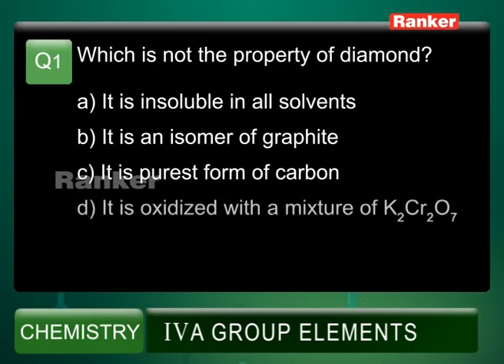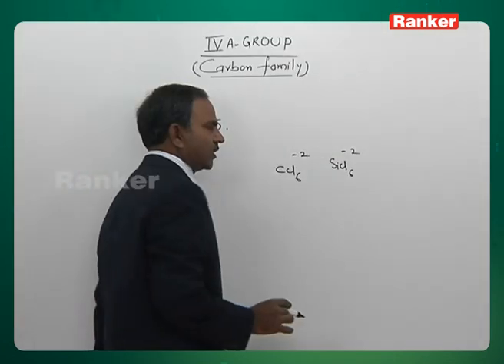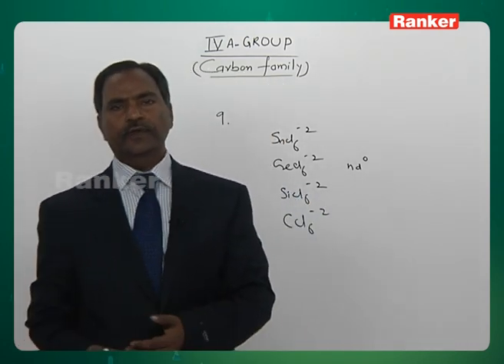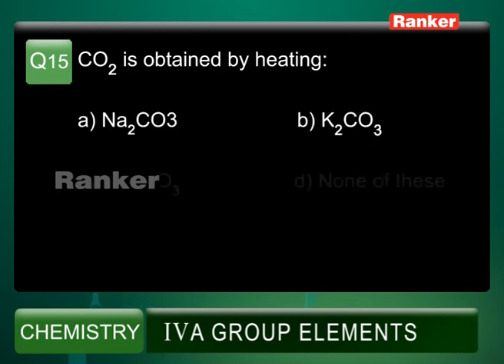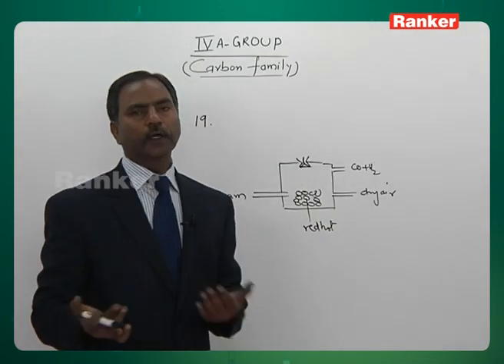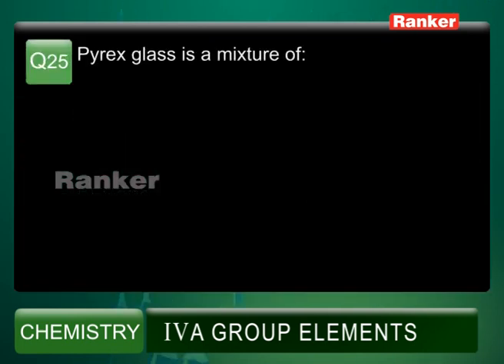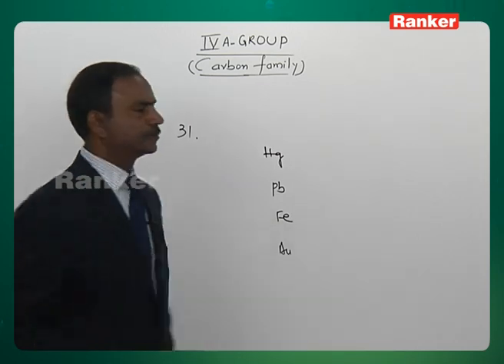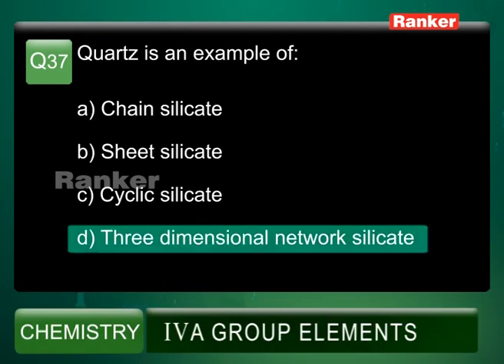IV A Group Elements | Chemistry | JEE MAIN | NEET | TS EAMCET | AP EAPCET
This lecture video deals primarily with IV A Group Elements in Chemistry which is briefly explained by D. Surendra Reddy Sir.